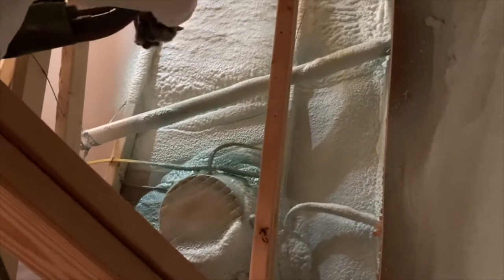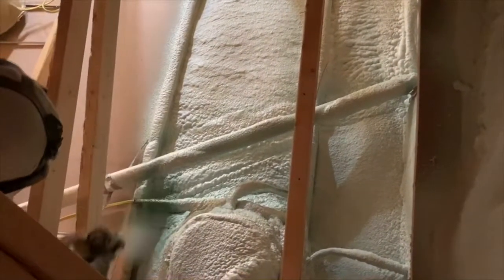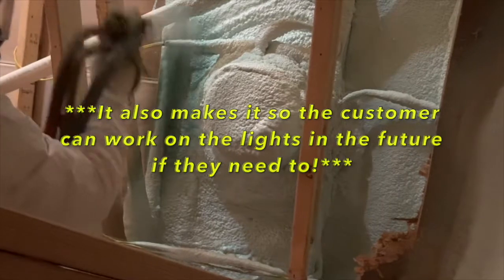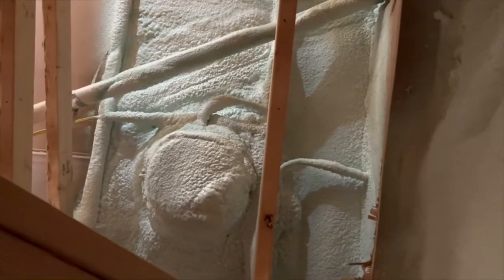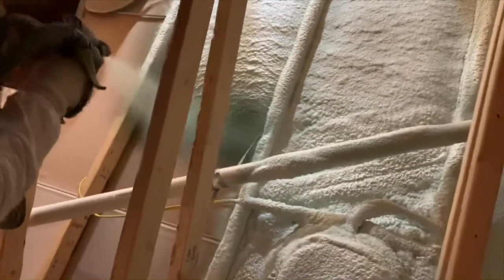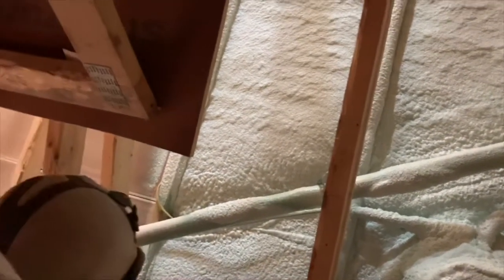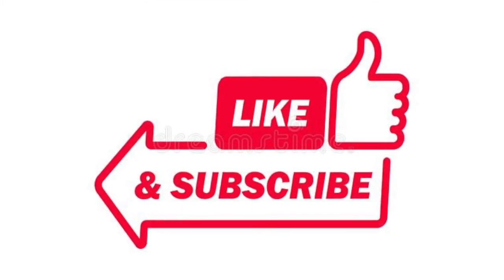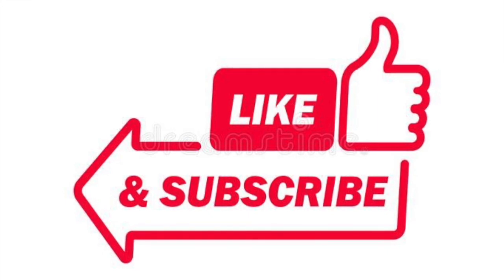How to Insulate Around Can Lights with Spray Foam Insulation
Insulating around can lights with spray foam insulation. Using these covers insures that you don't need to worry about the lights over heating and flickering. Also with these covers you can work on the lights later without having to dig out any foam!

Recessed Light Covers